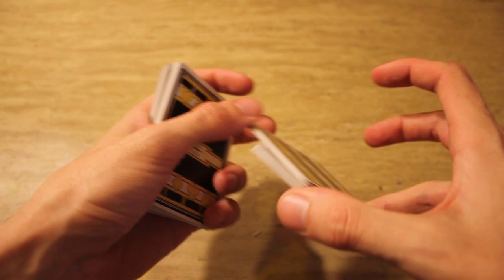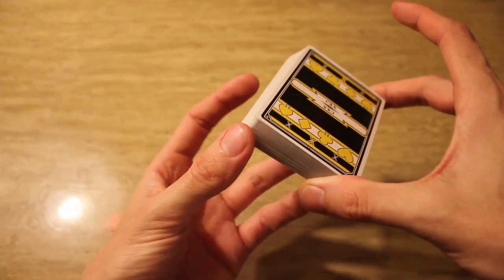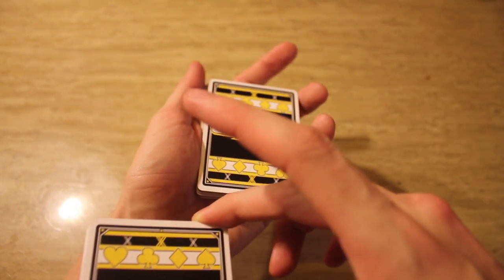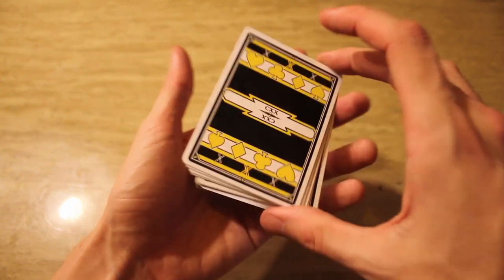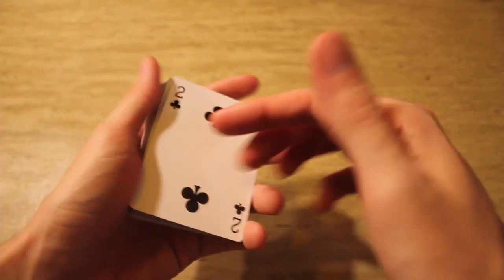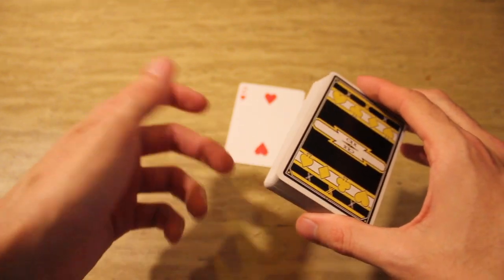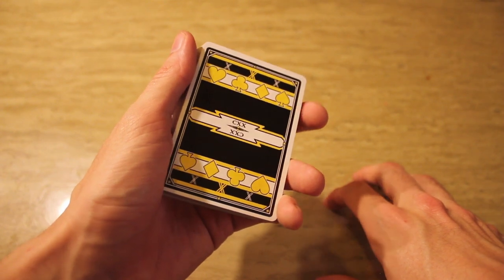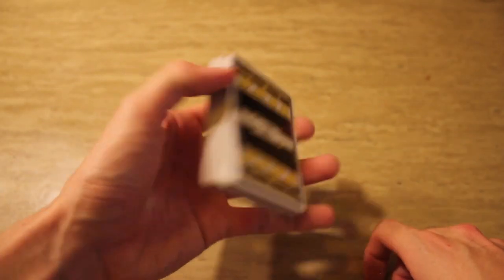Swivel Cut – TUTORIAL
Learn how to do the swivel cut.

♥♣Rise Above♦♠